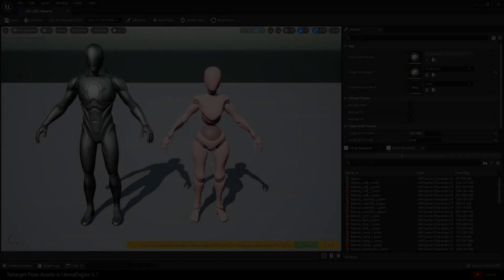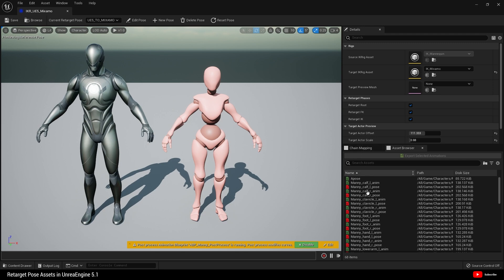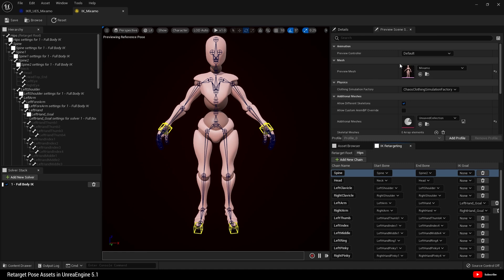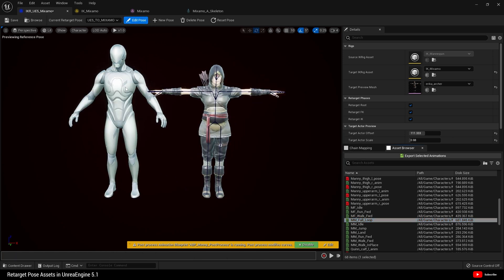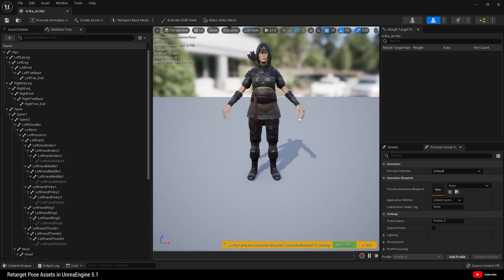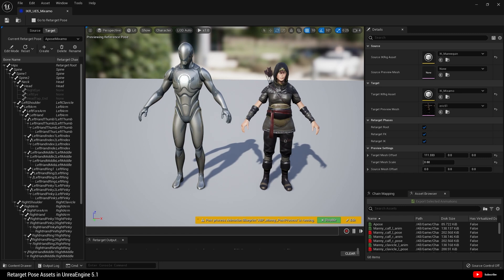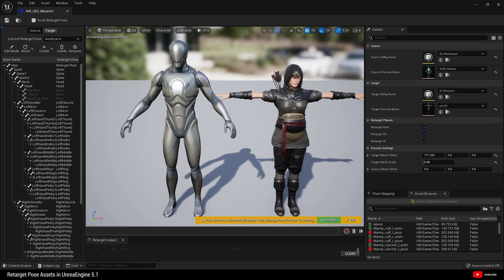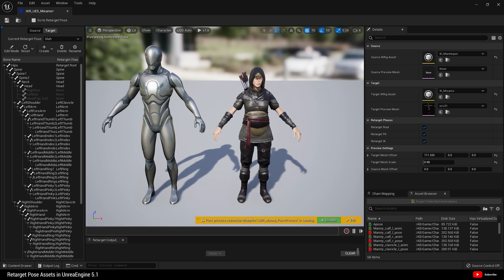I look into your future - Retarget Pose Assets in UnrealEngine 5.1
Today I take a first look at RetargetPose Assets inside UnrealEngine 5.1